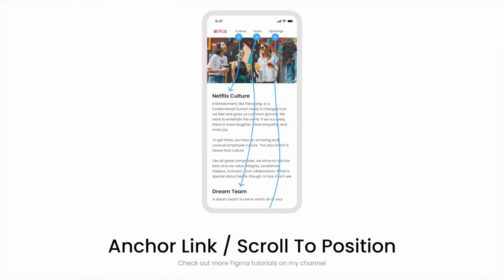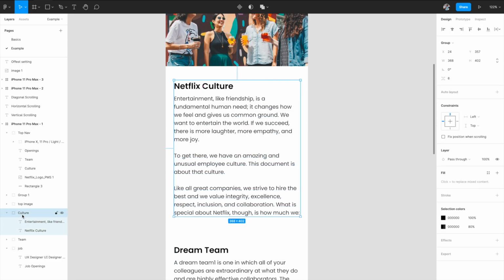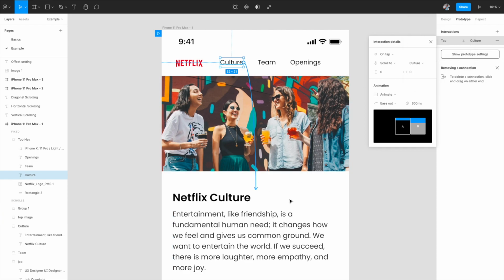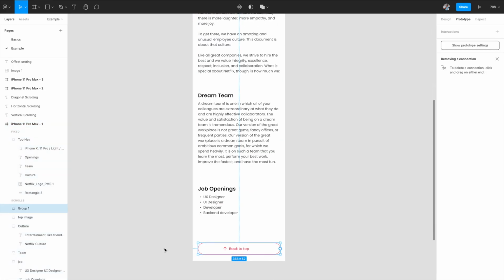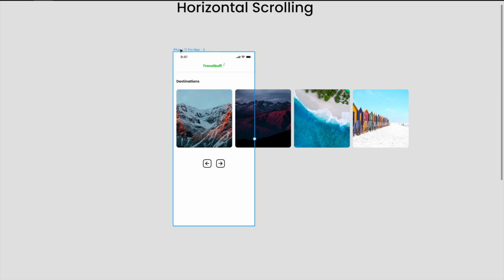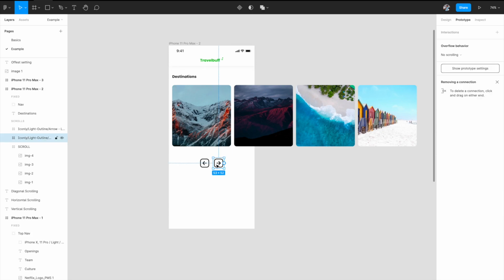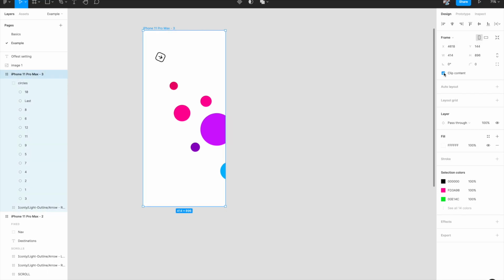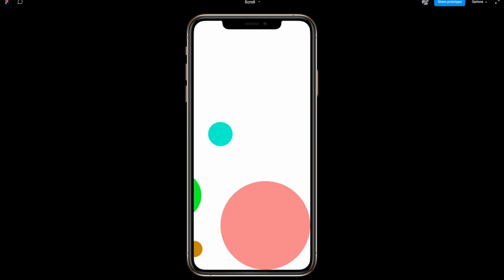Prototyping Anchor Link / Scroll To Position in Figma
⏰ Timestamps
0:24 - Intro to anchor links
1:24 - Vertical Anchor links
7:50 - Horizontal Anchor links
11:03 - Horizontal Anchor links